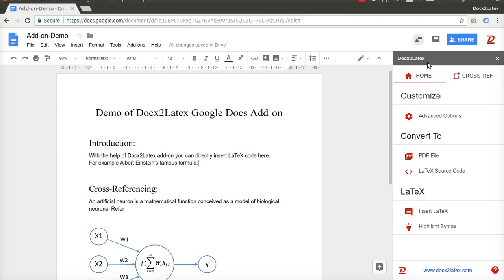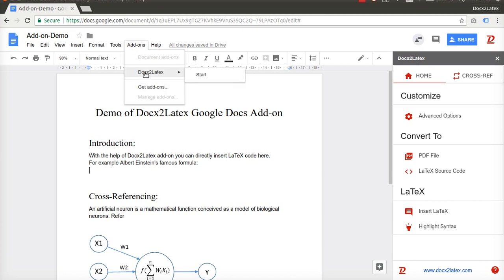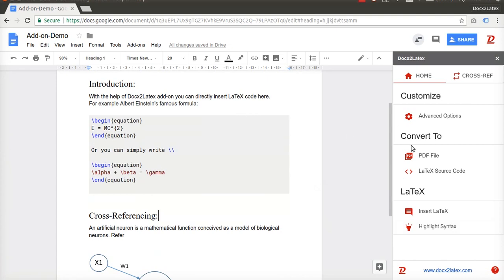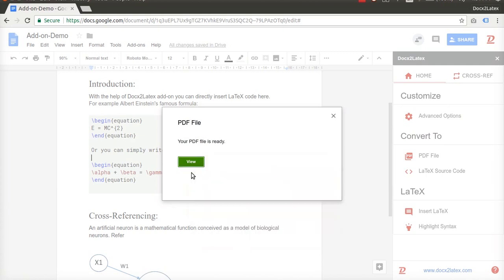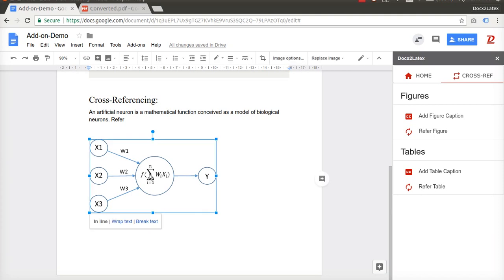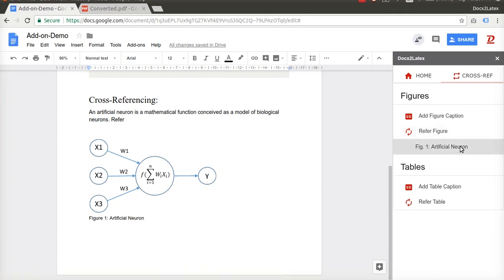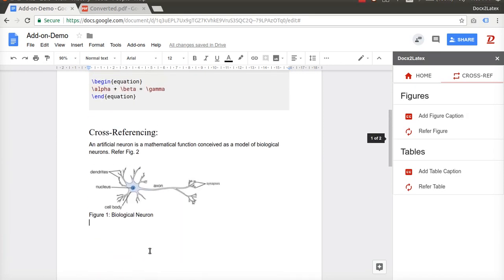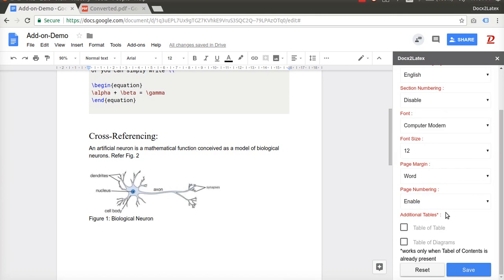LaTeX in Google Docs | Docx2Latex Add-on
Rich Text + LaTeX fusion, Cross Referencing, Auto LaTeX code generation and real time LaTeX PDF view for Google Docs.

Docx2Latex add-on in combination with Google Docs becomes next generation writing tool.  Feel the power of LaTeX and the ease of widely used word processors at the same time.

What's inside the magic box?
1) Write LaTeX code snippets inside Google Docs with syntax
   highlighting.
2) Add captions to figures and tables.
3) Cross-refer figures and tables.
4) Auto-update captions and references too, when a new figure or a table is
   inserted.
5) View LaTeX compiled PDF in real-time.
6) Automatic LaTeX source code generation and free downloading.